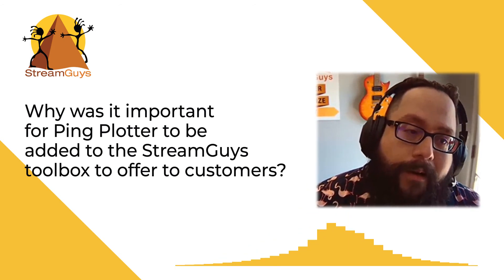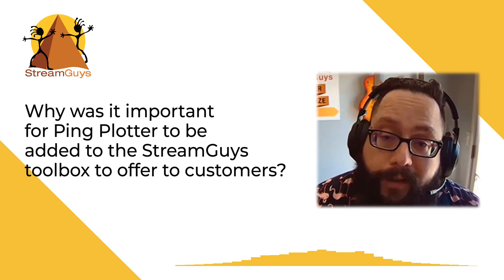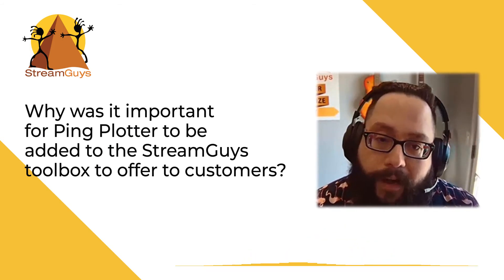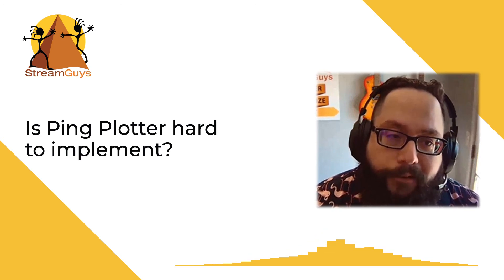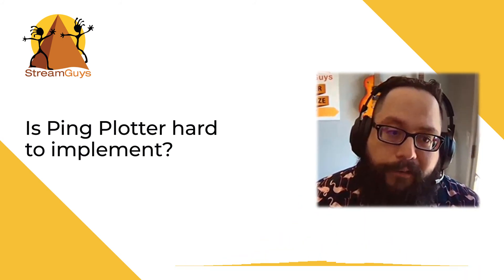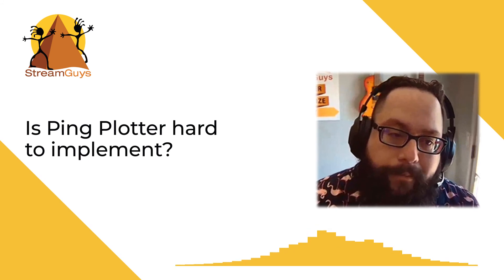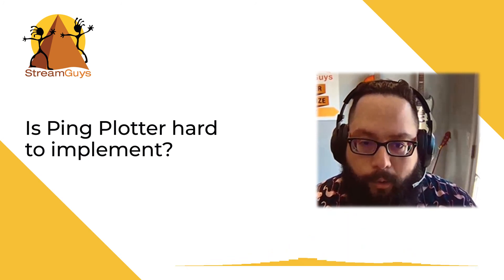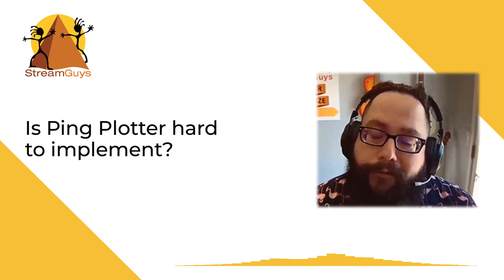Ping Plotter How to use? explanation 2022 | StreamGuys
StreamGuys would like to introduce the newest tool in our bag, the Ping Plotter! This network monitoring tool can be run from the source network and quietly collects the data you need in the background, without ever needing customer interaction!